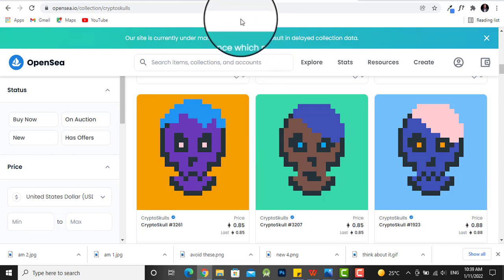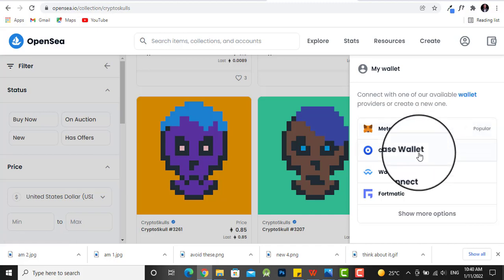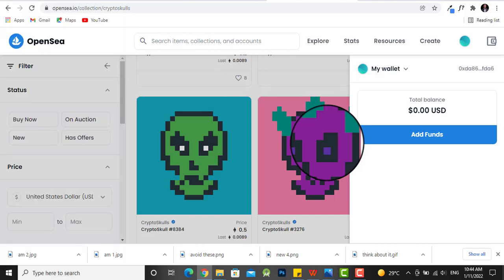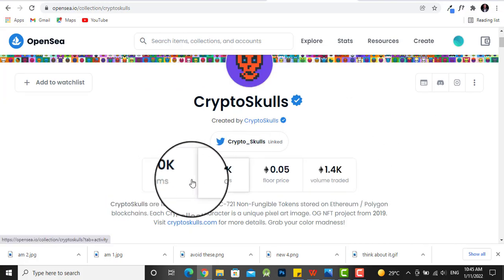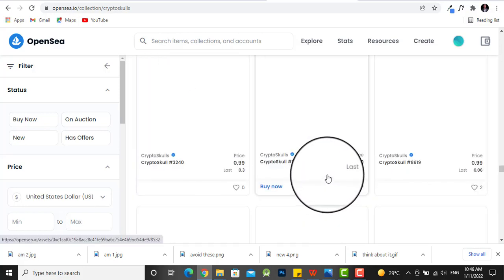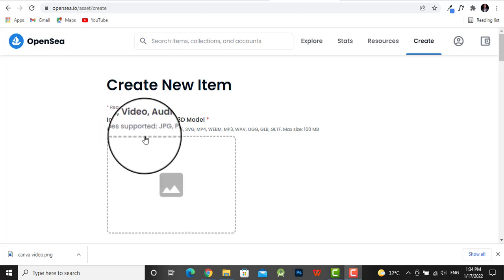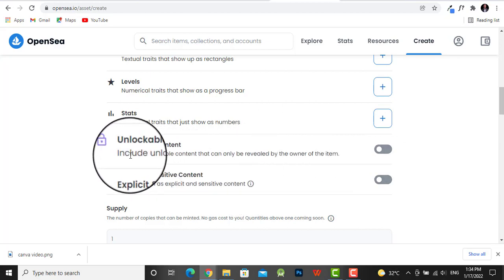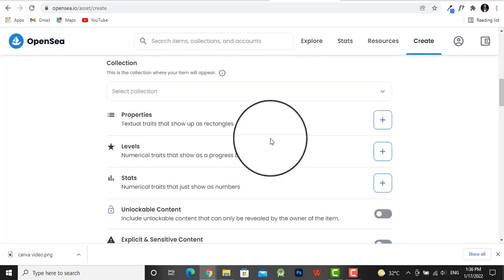How to Make Nfts Step-by-step 2022 [Amazing NFT Tutorial]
How to make nfts step-by-step 2022. Explore how to create an nft on Opensea, step-by-step.